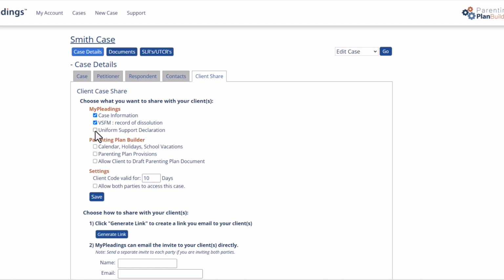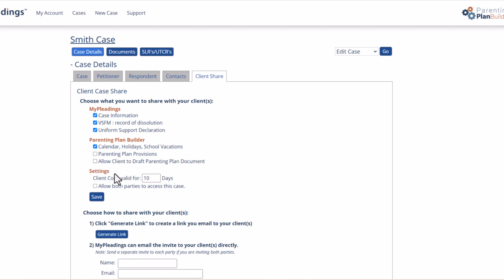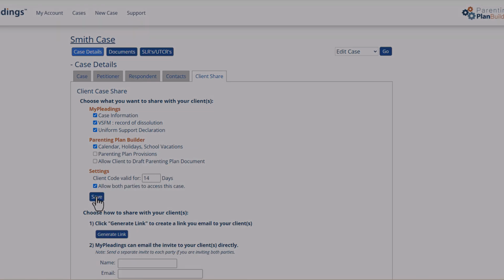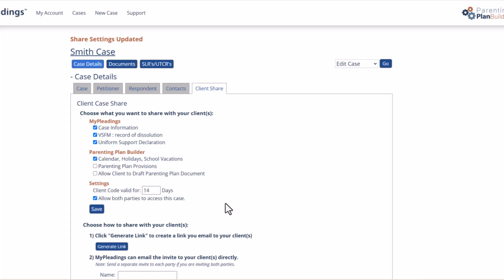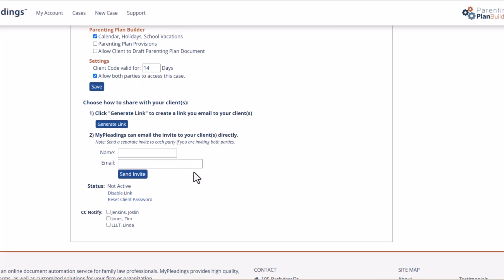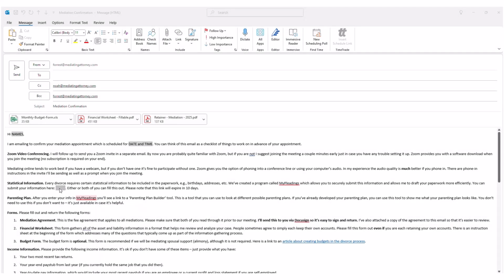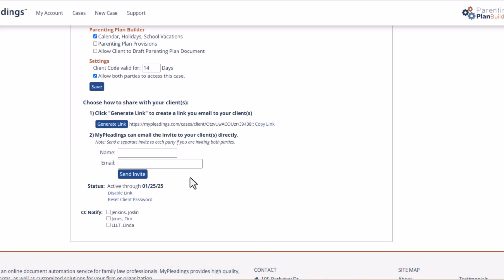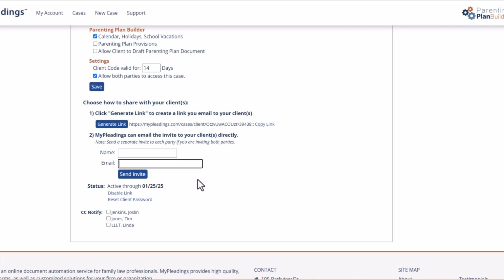MyPleadings Client Share Feature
Learn how to easily share your case with your client so they can do their own data entry. @MyPleadings